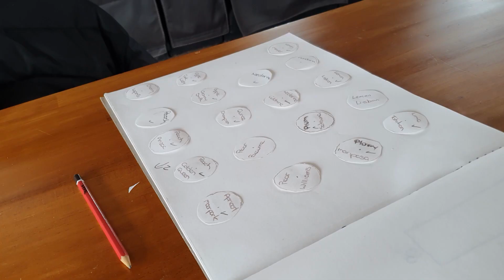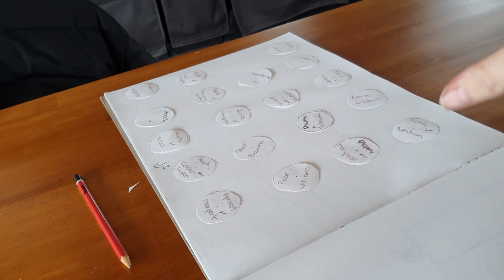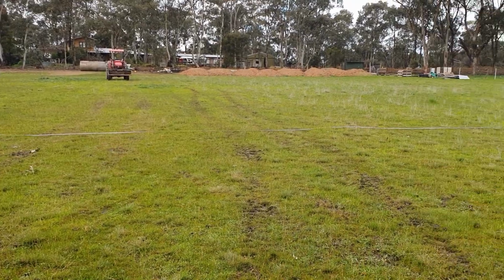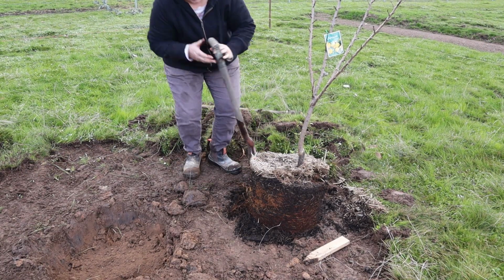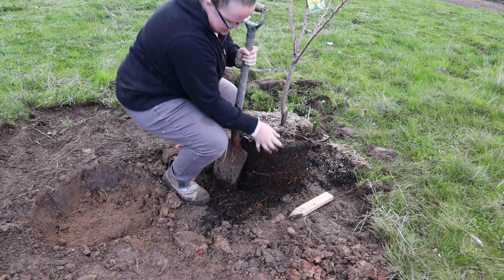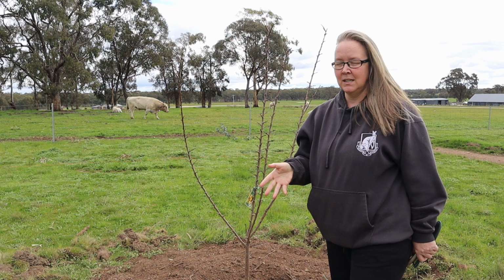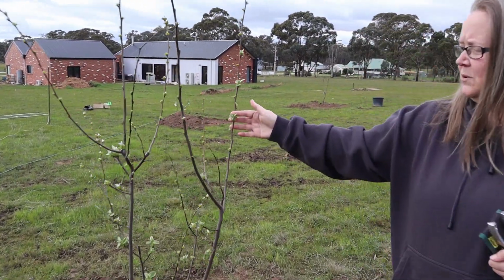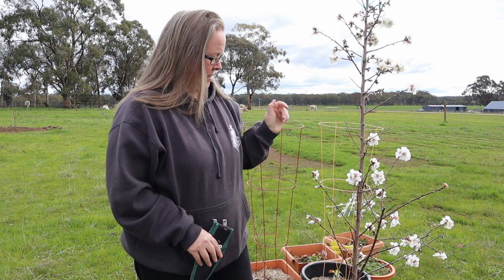Planning out and planting our Orchard. What did we plant?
We took the first step in planting our Orchard and we look forward to the harvest, if the kangaroos dont get to it first!